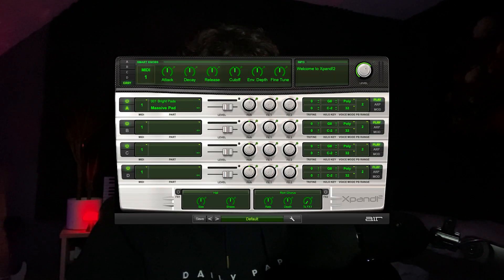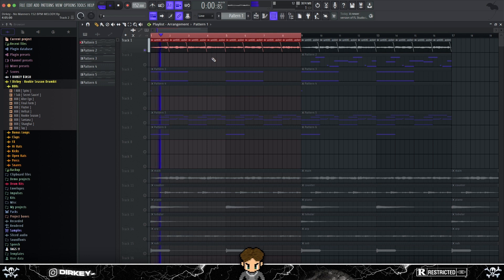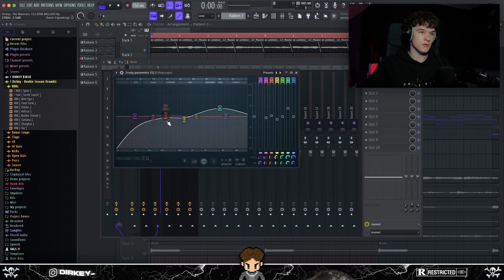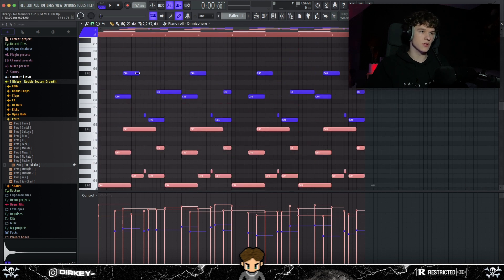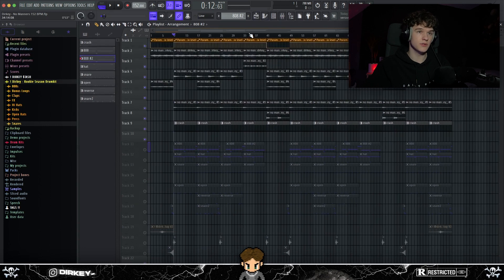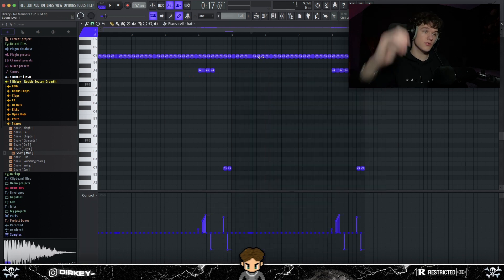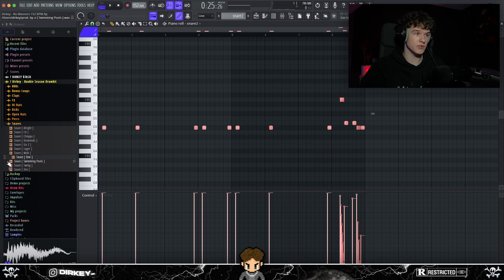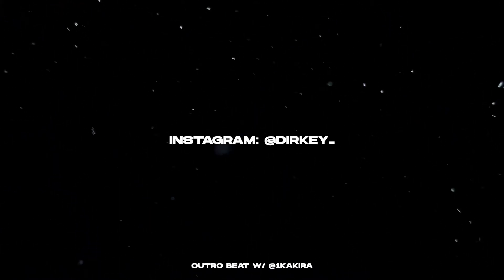How To Make HARD AMBIENT Beats | FL Studio Tutorial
🚨 "ROOKIE SEASON" Drumkit OUT NOW!

0:00 - Intro
0:38 - Making the sample
7:09 - Drums
12:23 - Outro